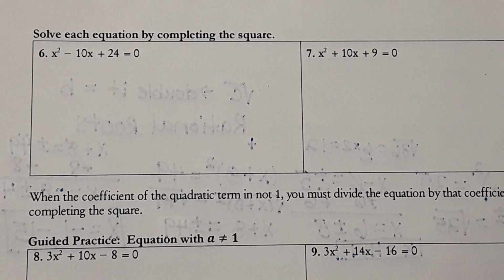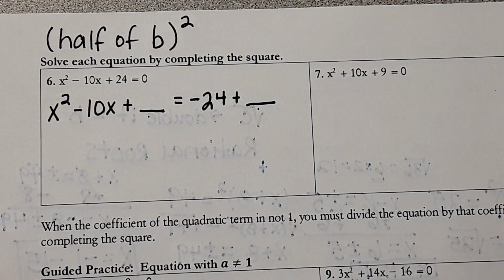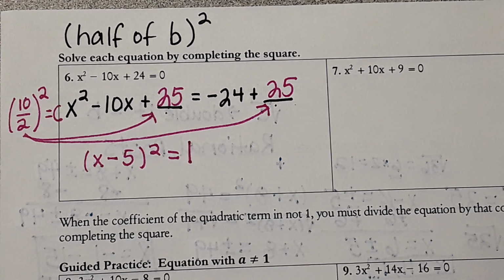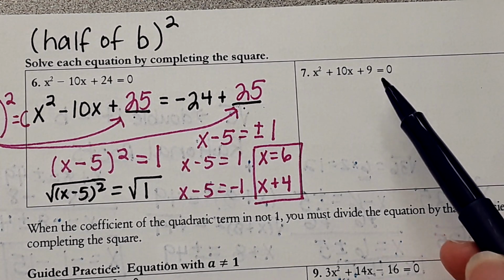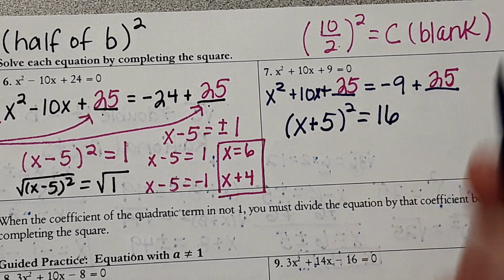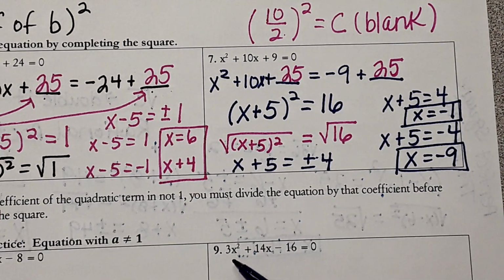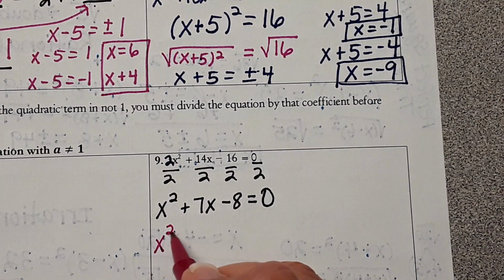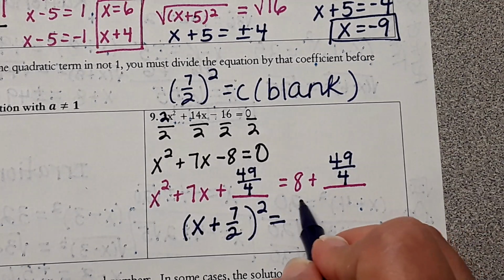Completing the Square Part 1